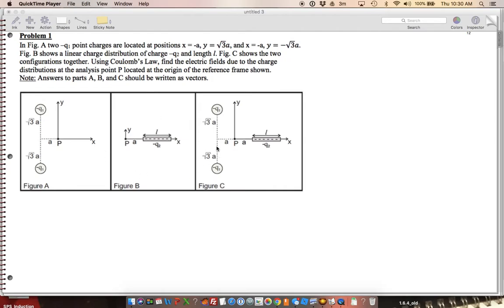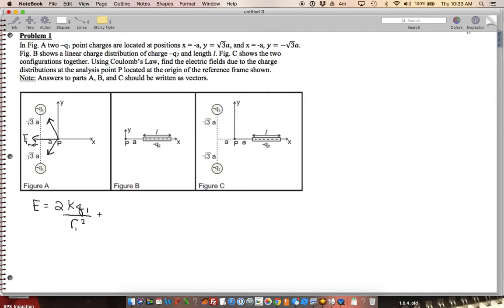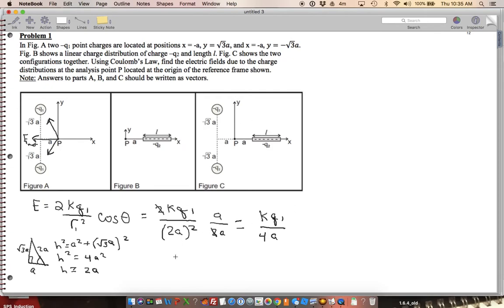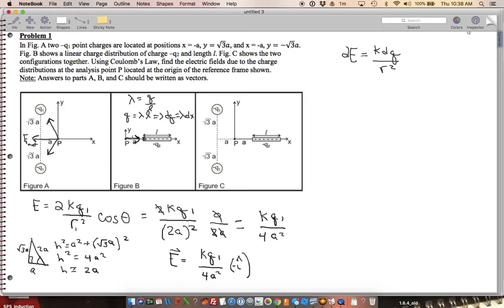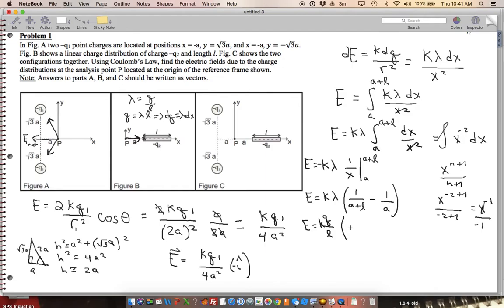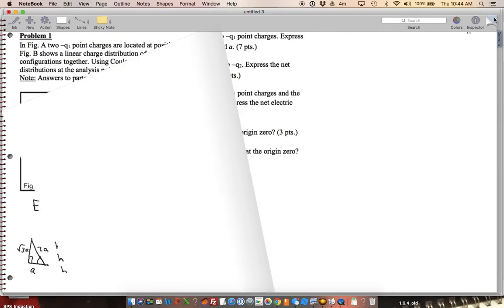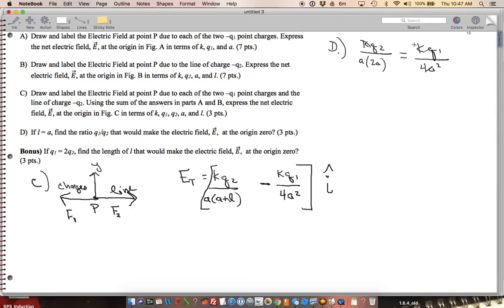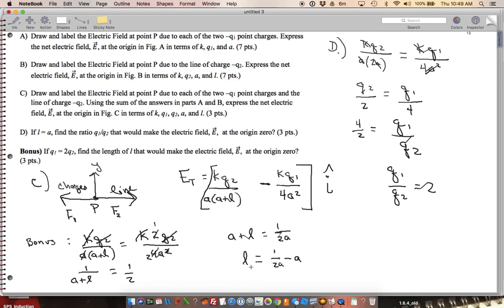Electric field of charges and line of charge problems - solution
Electric field of charges and line of charge problems